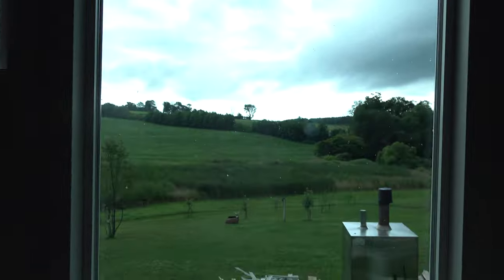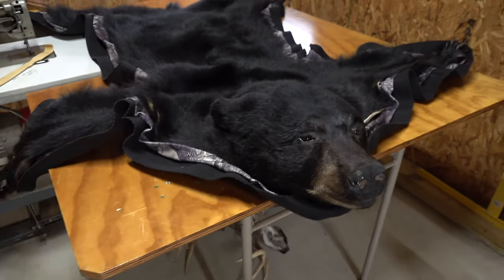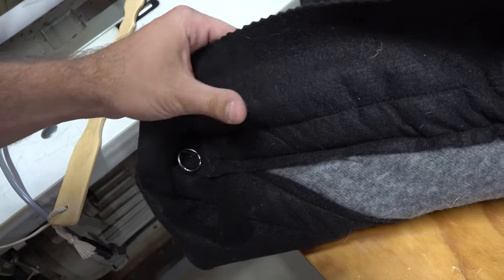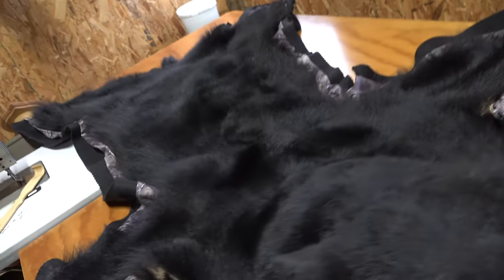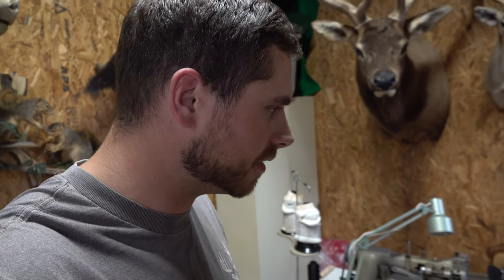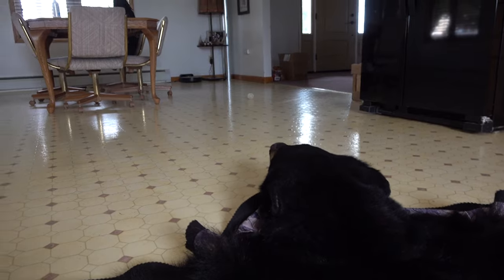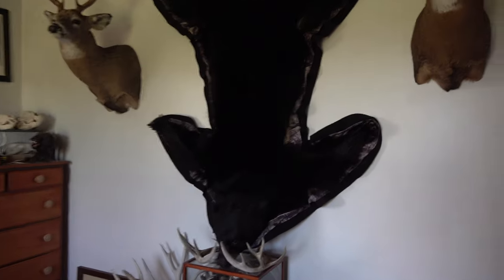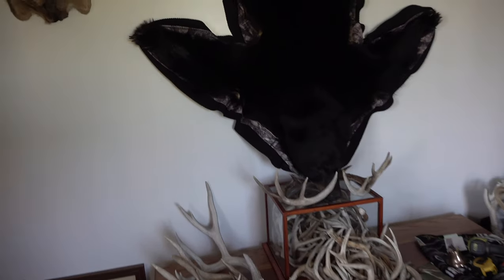Picking My Bear Rug From Crossley's Taxidermy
Join me as i go to Bob Crossley's Taxidermy Shop in Sherman New York to pick up my bear rug. Bob did a fantastic job on him and i couldn't be any happier!

Thanks again Bob! Bob Crossley did a fantastic job on my biggest bear to date! Great customer service and super fast return time with impeccable attention to detail. Bob is truly passionate about what he does. He does everything he possibly can to make his customers truly happy. I have nothing but good things to say about him and his operation. I also had him tan some fox and coyote furs, which turned out way better than I could’ve ever imagined. Highly recommend him for any of your taxidermy needs!

Want to get Bob to mount your deer or turn your bear into a rug? He also does fur tanning, skull boiling and everything in-between!
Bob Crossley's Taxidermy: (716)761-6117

(Use the code on the website - It will carry over to your app to your ON-X Hunt account)

HUGE THANKS TO ALL OUR PATRONS!! YOU ARE THE TRUE MVP's OF THE CHANNEL!!